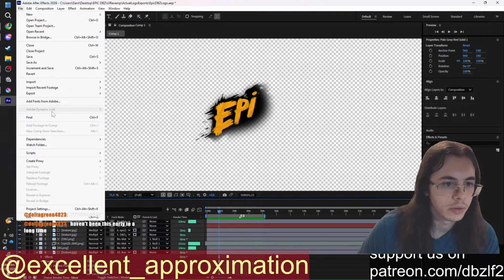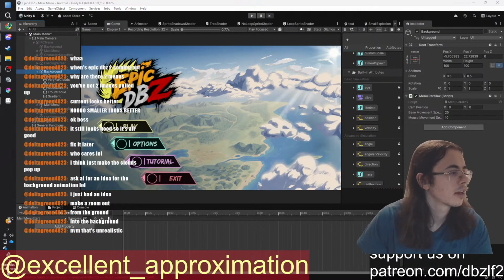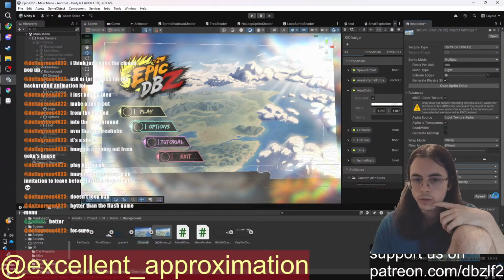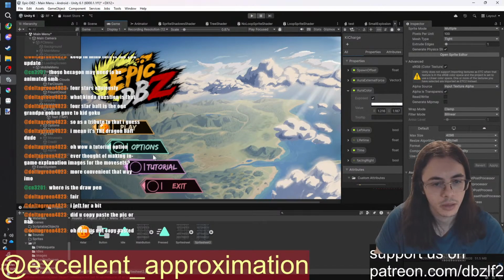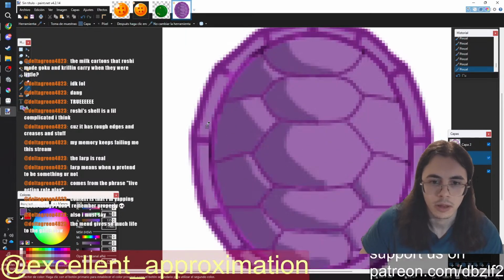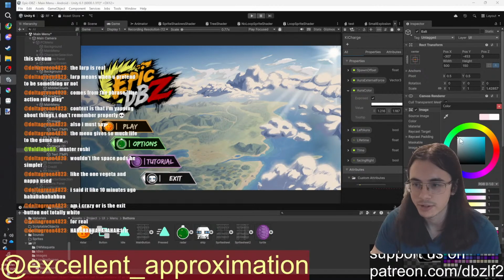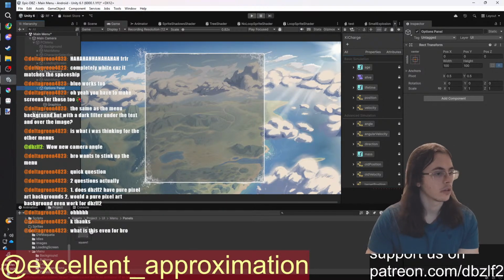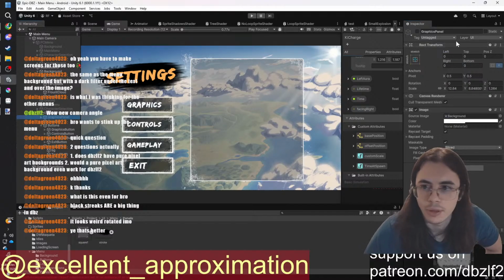Remastering the Main Menu (pt.3) - Epic DBZ